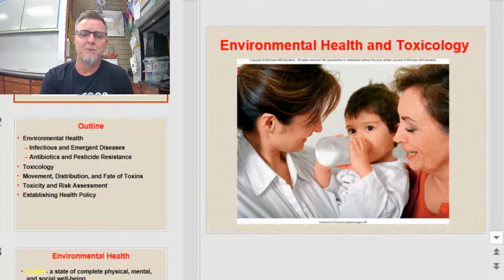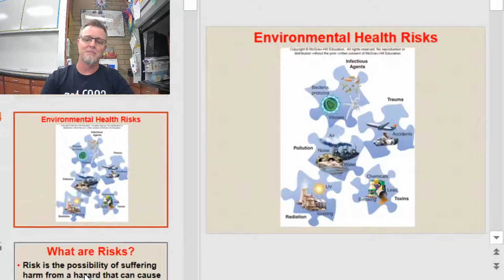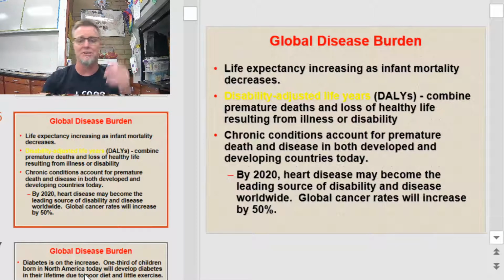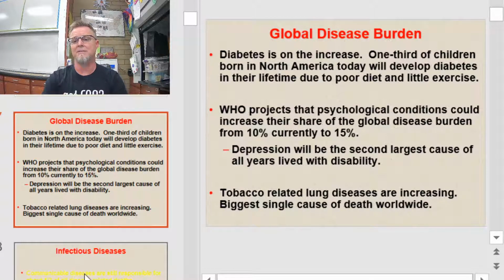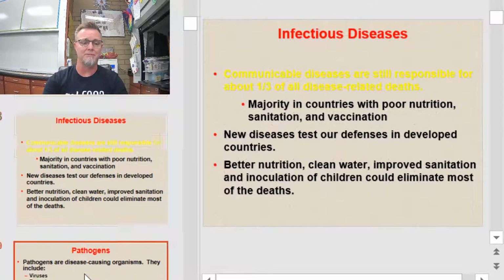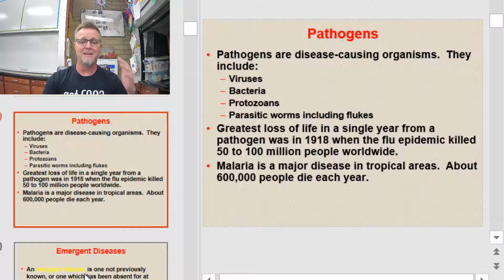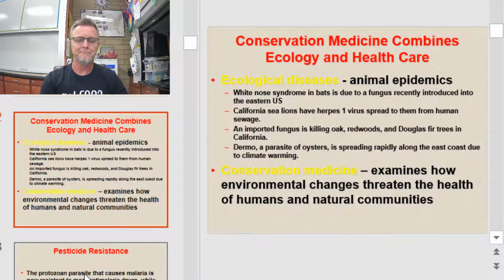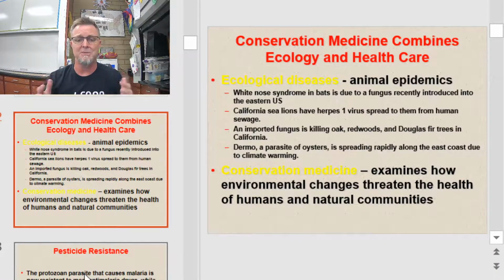CW APES CH 10 Environmental Hazard and Human Health Part 1